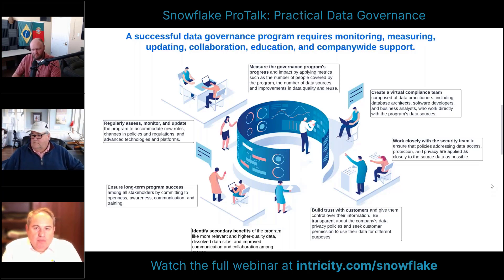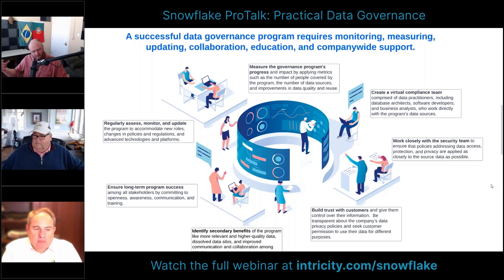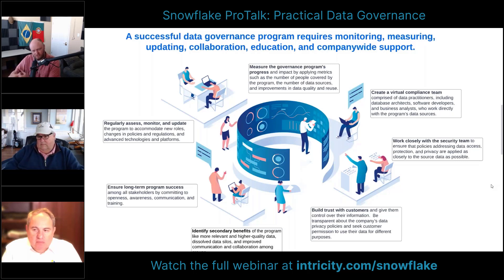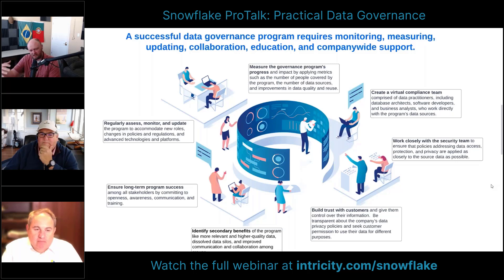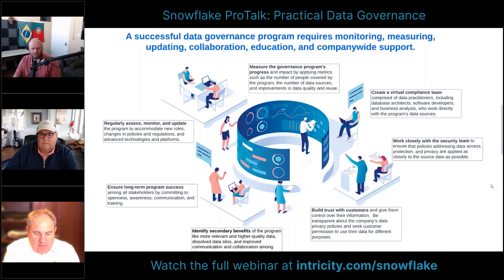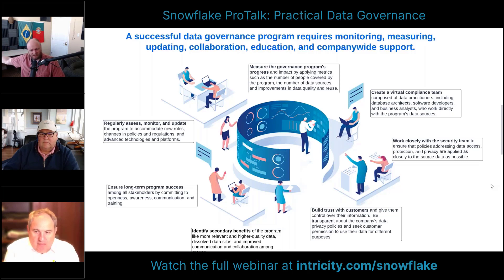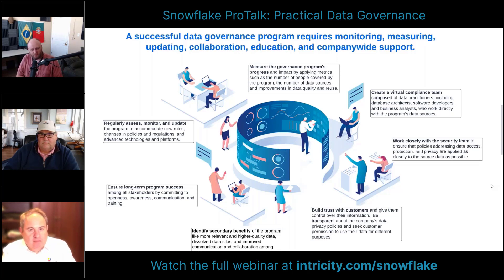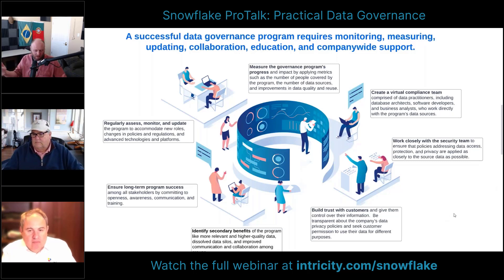What is a successful data governance program?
Data gurus Jared Hillam and Rich Hathaway dive into what a successful data governance program entails, especially when it relates to Snowflake.